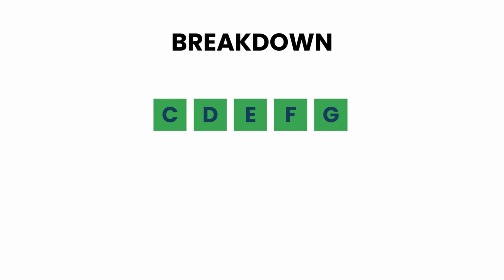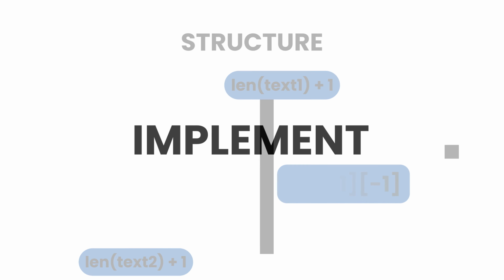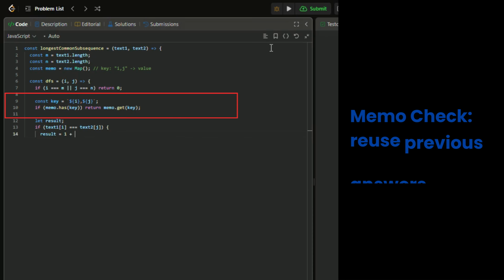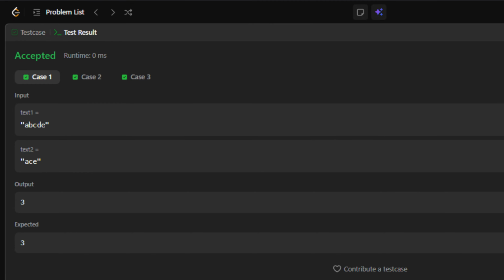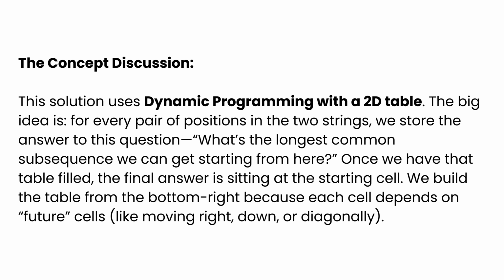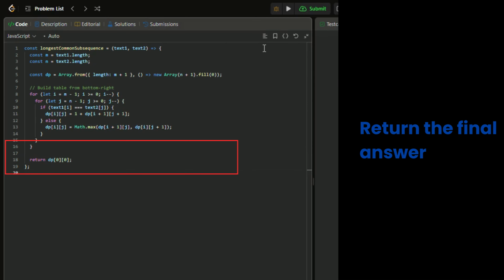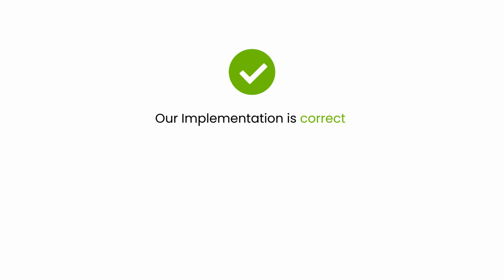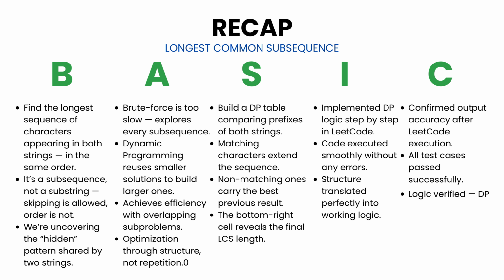Longest Common Subsequence - LeetCode 1143 | 2-D / Grid / Memo DP (JavaScript)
Longest Common Subsequence is LeetCode 1143, a classic "2-D / Grid / Memo DP" problem from the Dynamic Programming track. In this video we break it down step by step in JavaScript - from the brute force to the optimal, pattern-based solution - with a full code walkthrough and time/space complexity analysis.

🧩 Building block: P38 2-D / Grid / Memo DP - dp[i][j] answers the question for prefixes i of A and j of B (or cell (i, j) of a grid), from its up/left/diagonal neighbours.

⏱ CHAPTERS
0:00 Intro
1:30 Coding the Solution
4:49 Complexity Analysis
7:31 Recap & Key Takeaways

🏢 Frequently asked at: Google, Apple, Nvidia, AMD